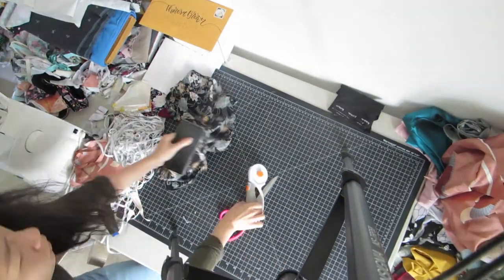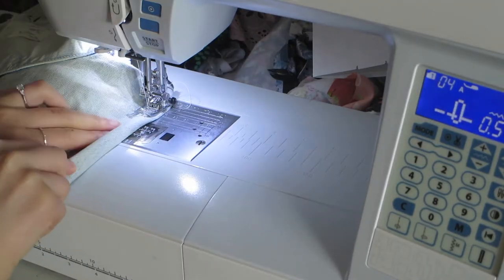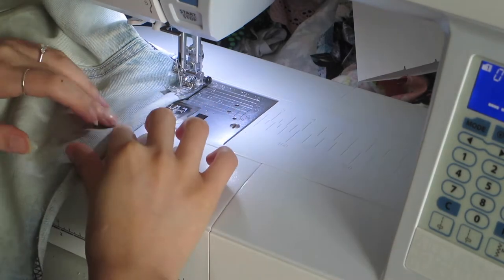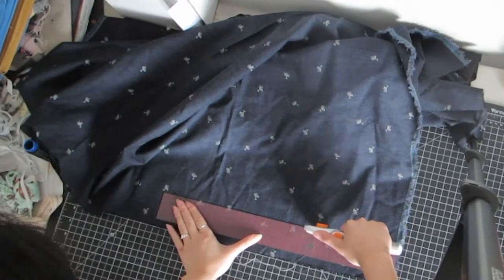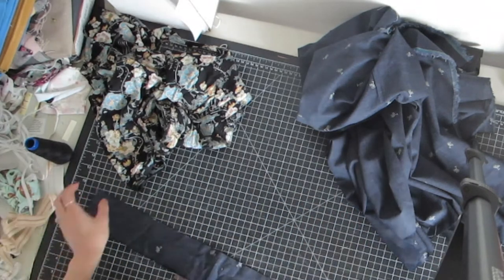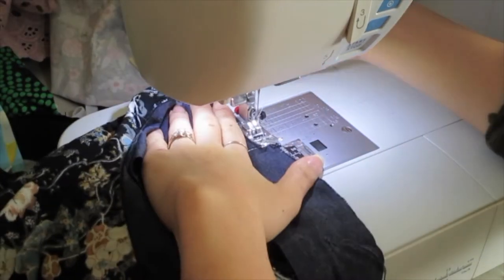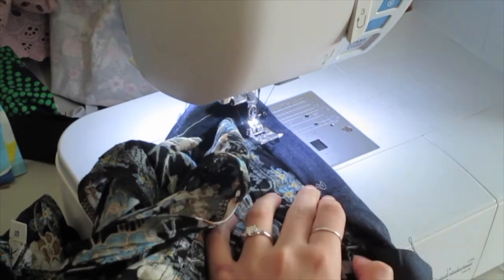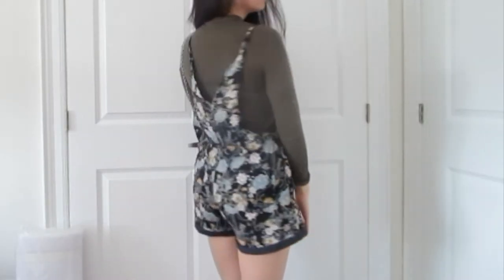How to Shorten and Lengthen Shorts and Rompers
Learn how to shorten and lengthen Shorts/ rompers/ but applicable to almost everything from dresses to sleeves with any sewing machine.